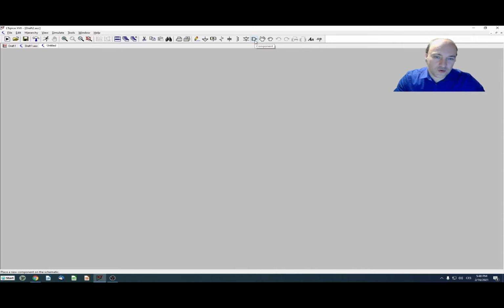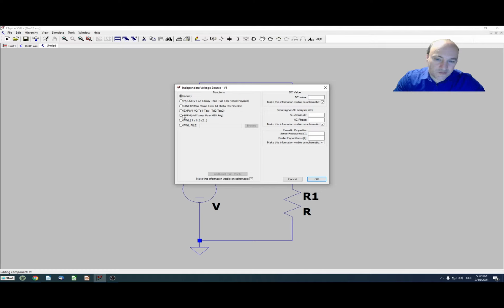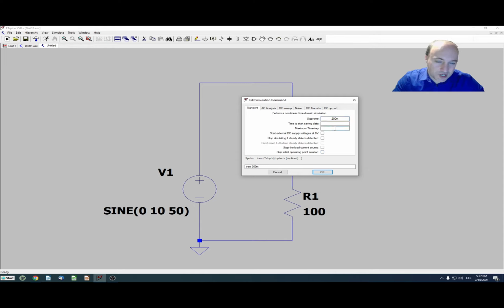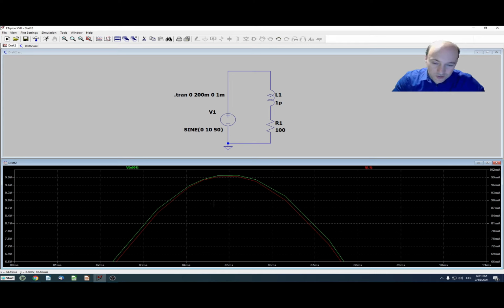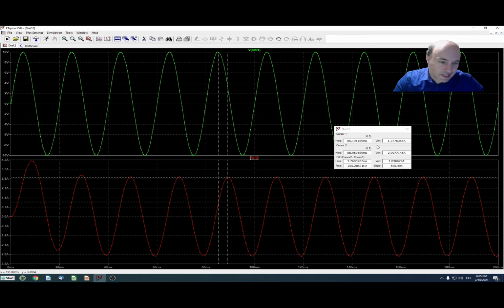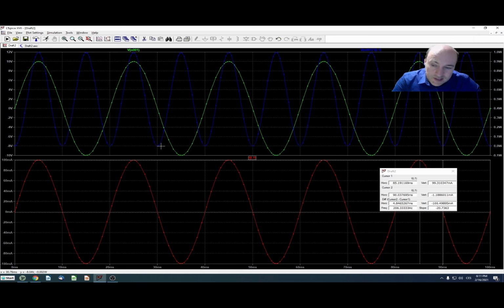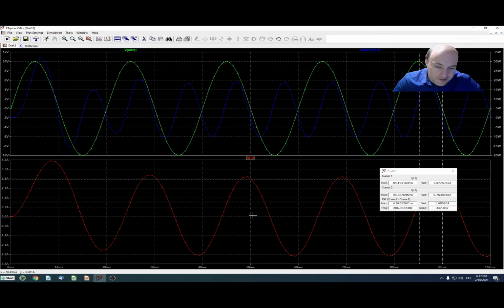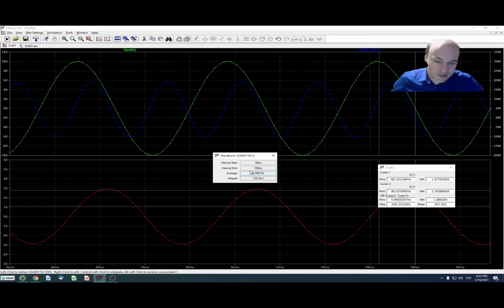Single phase power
Introductory video for lab 01, class Electrical Machines and Drives